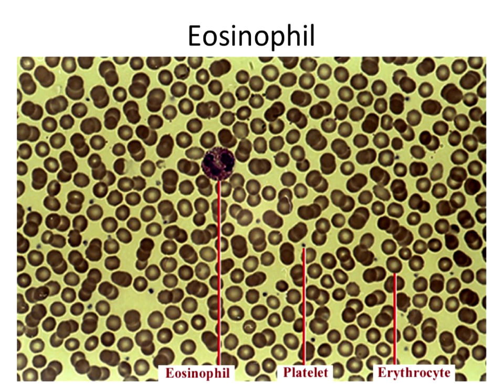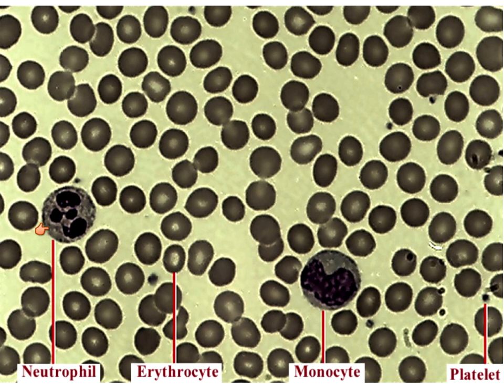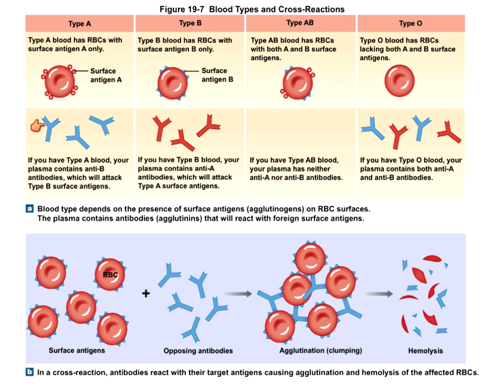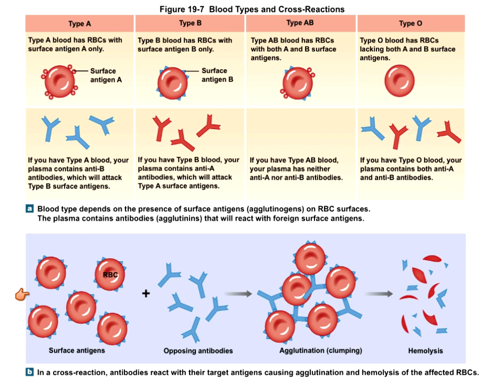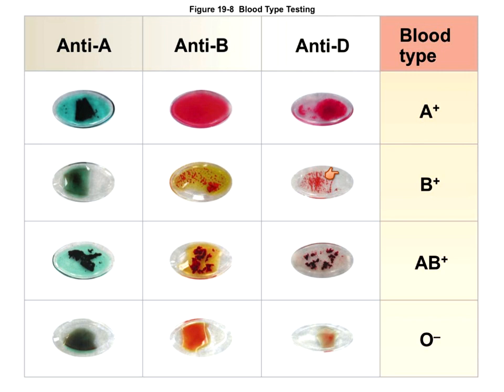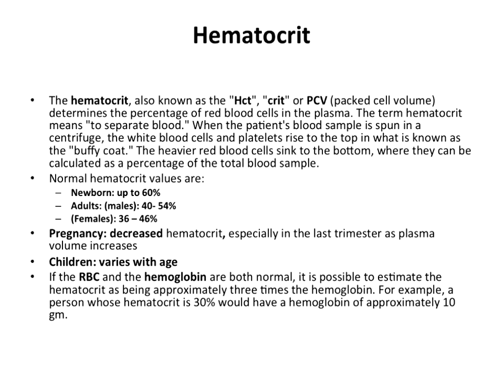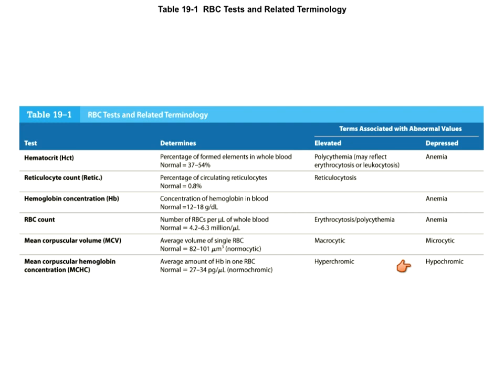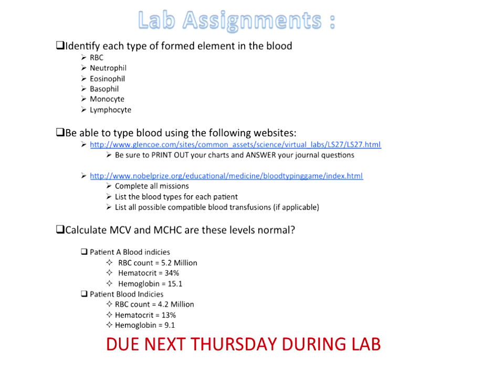Hematology Virtual Lab